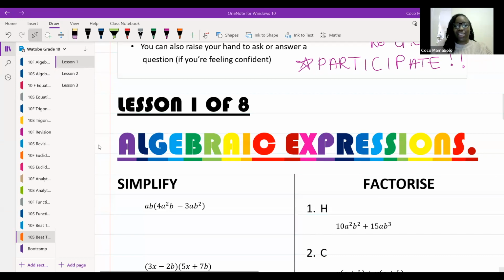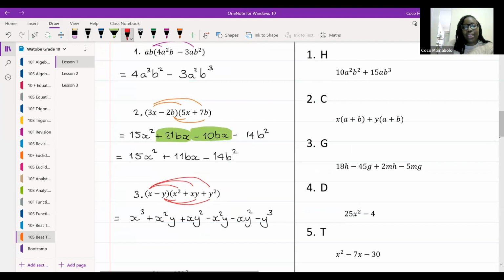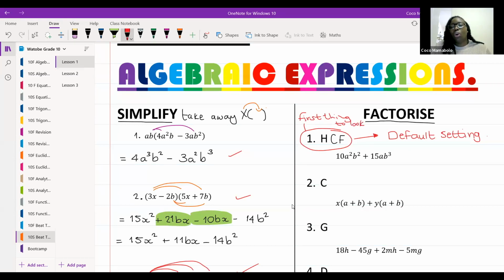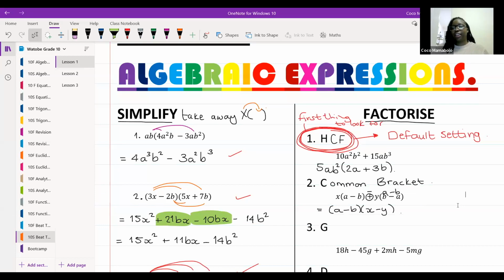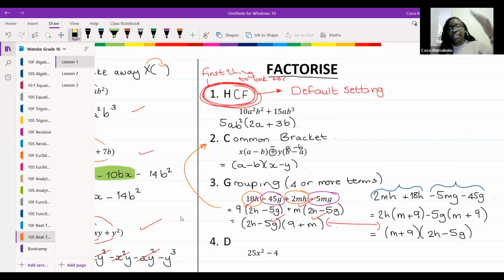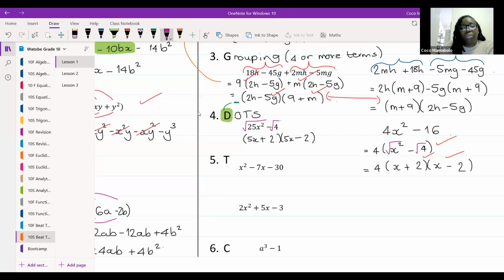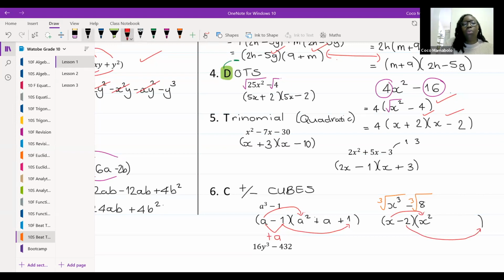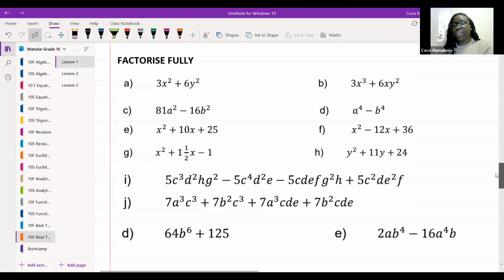Grade 10- Beat the Basics - Terms 1-2 (algebraic expressions)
Grade 10 | term 1 | term 2 | algebraic expressions | trinomials | dots | grouping |